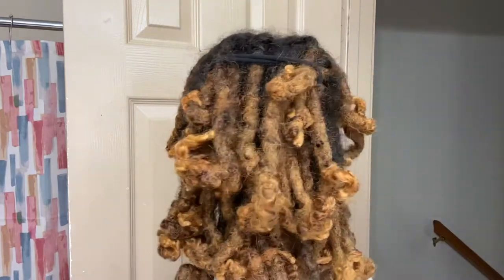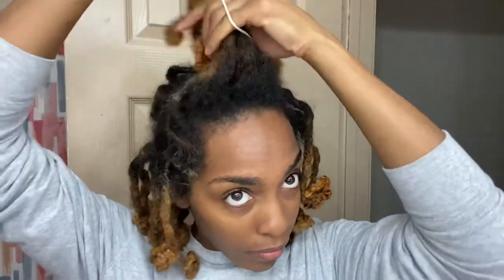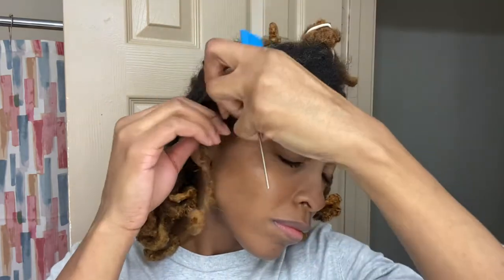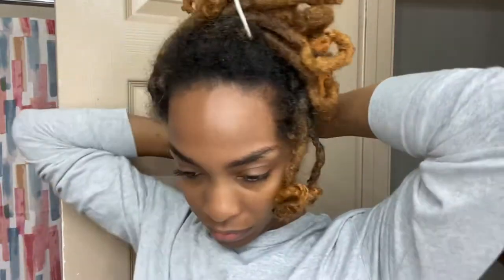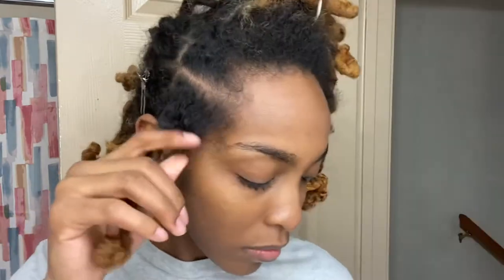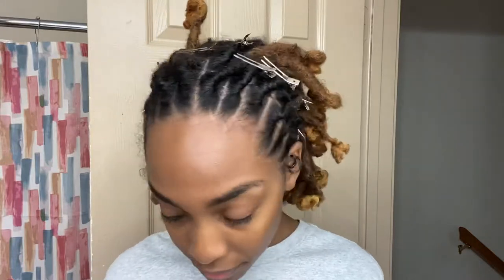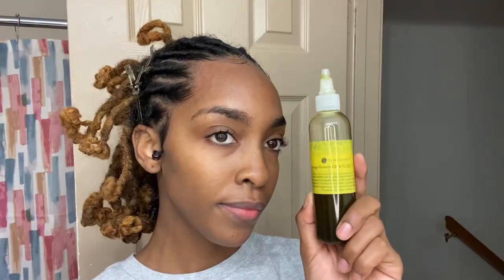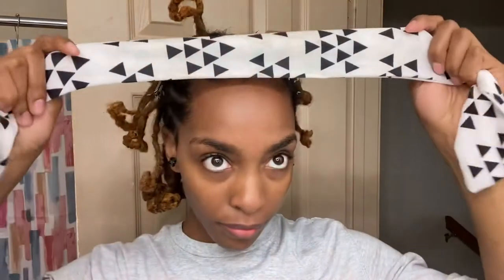From Loc Knot Style To Curly Loc Medusa Style In 15 Minutes | Thick Loc Styles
Hey you guys. Of course I edited this video down to help speed up the process for you guys. With the rubber bands out, this style took at 15 minutes to do, and took only a few minutes for my hair to dry. Enjoy this transformation!